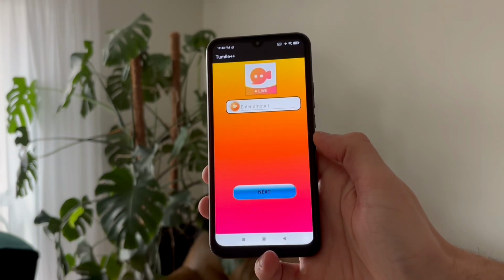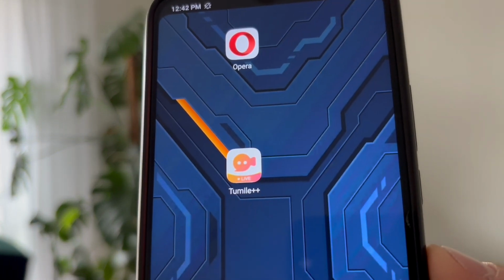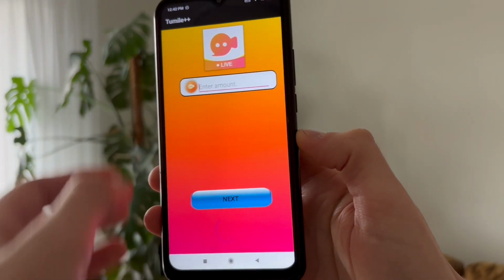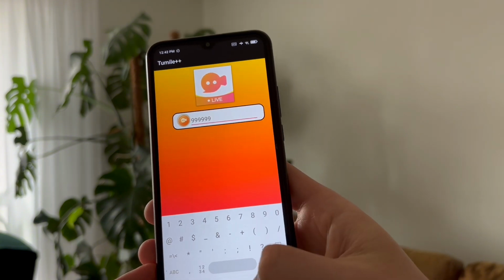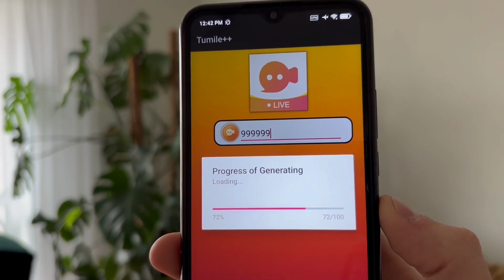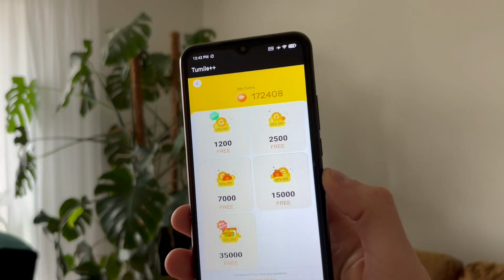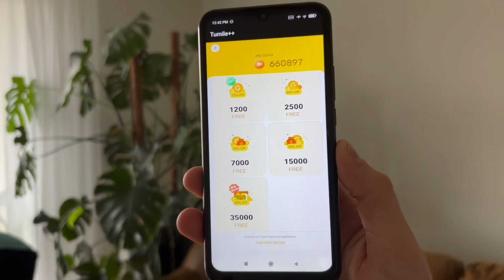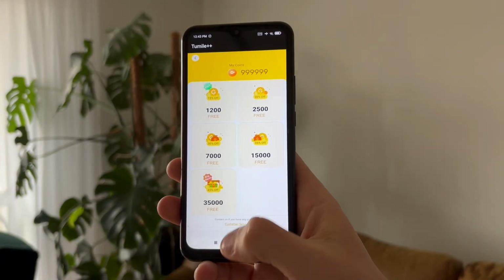Tumile Free Coins Hack | Unlimited Coins with Tumile Mod APK (iOS & Android Tutorial)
If you’re looking for a reliable way to get free coins in the Tumile app, this step-by-step tutorial will show you exactly how to unlock unlimited coins using the Tumile Mod APK on both iOS and Android devices.

In this video, you’ll learn:
1)How to download and install the Tumile Mod APK safely
2)The easiest method to generate unlimited Tumile coins

Whether you’re on iPhone or Android, this guide is designed to help you quickly boost your coins and enjoy all the premium features of Tumile.

Watch now to discover how to hack Tumile for unlimited coins and take your app experience to the next level.